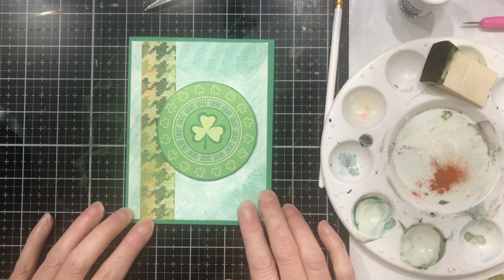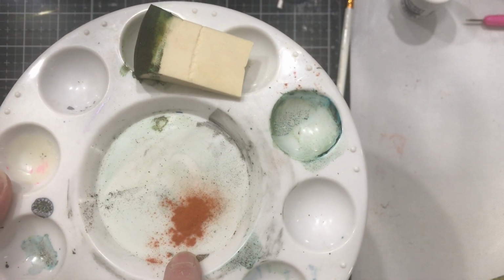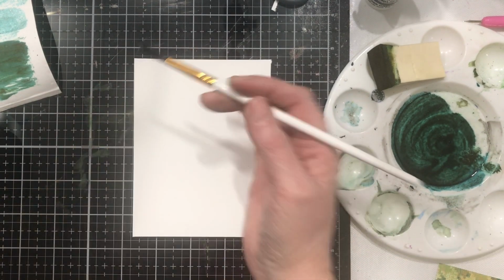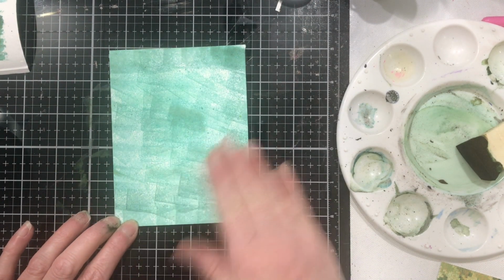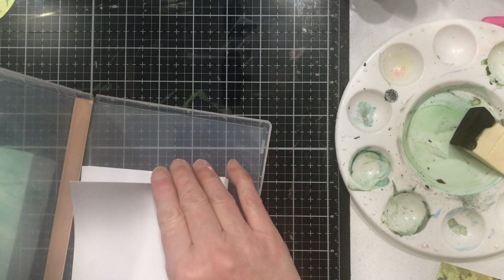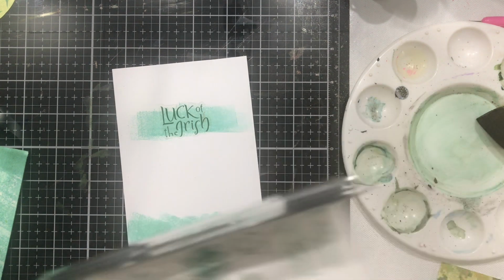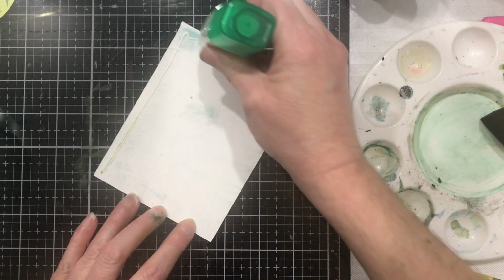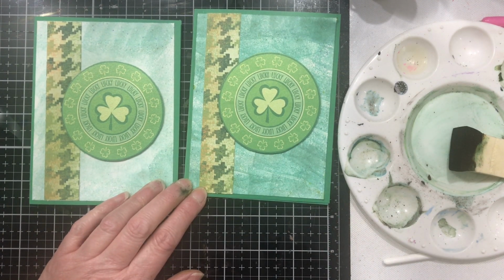MAKE IT - MAIL IT - Lindy's & Stampin' Up!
Etsy store: New items coming soon